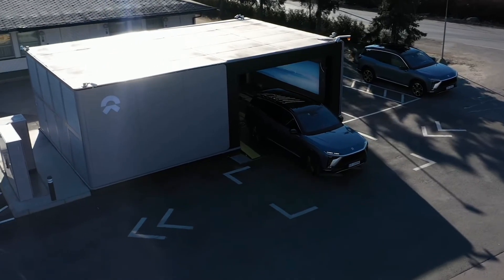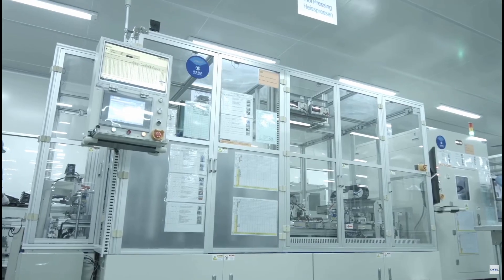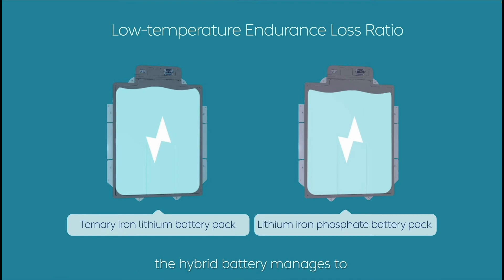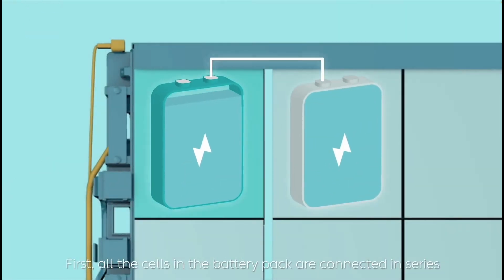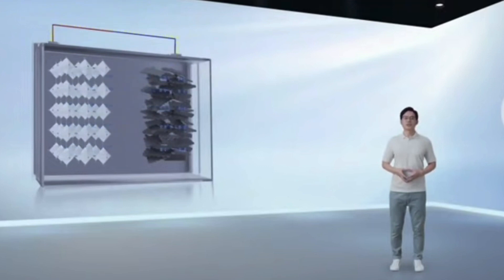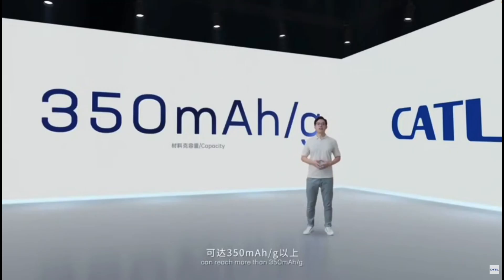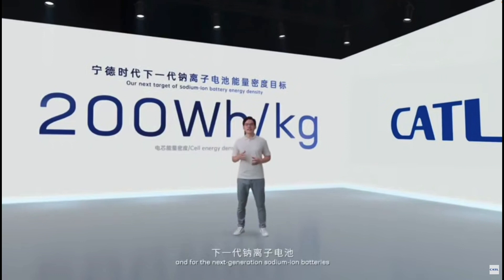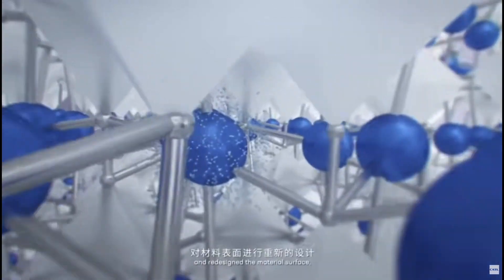NIO and CATL Hybrid Batteries - What are the Benefits?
In this video I am discussing main ideas behind hybrid battery packs designed by NIO and CATL. While NIO is using combination of the NMC and LFP batteries, CATL elected revolutionary approach and designed hybrid Sodium and Lithium battery pack.